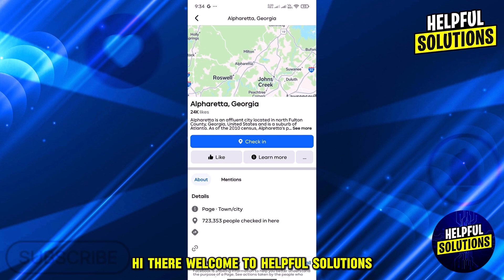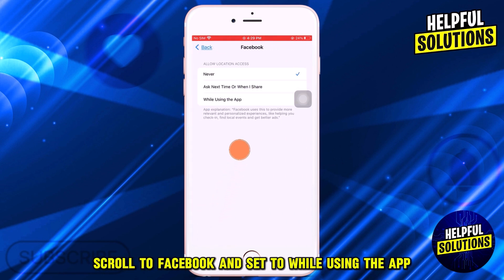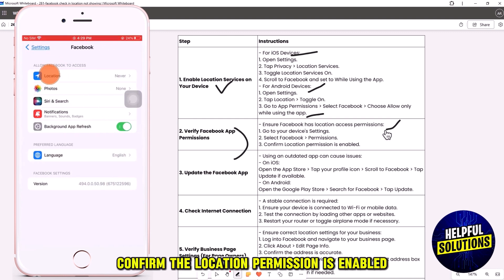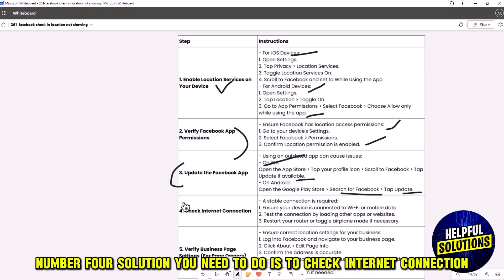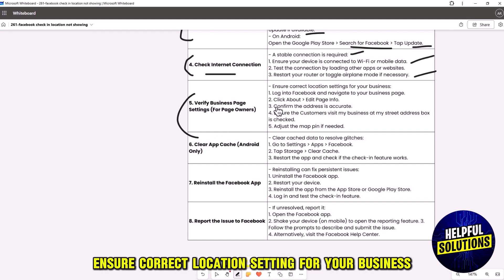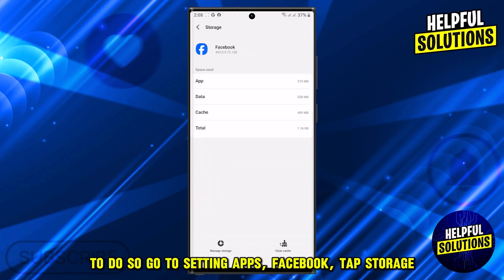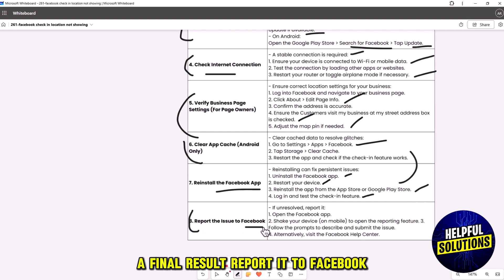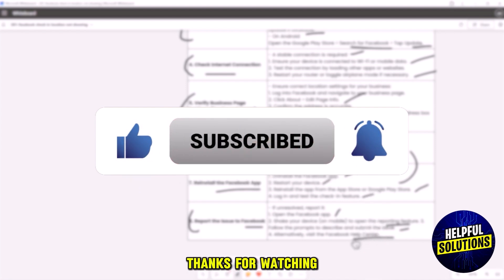How To Fix Facebook Check In Location Not Showing (Step-By-Step Guide To Troubleshoot The Issue)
How To Fix Facebook Check In Location Not Showing (Step-By-Step Guide To Troubleshoot The Issue). In this video tutorial I will show you how to fix Facebook check in location not showing.